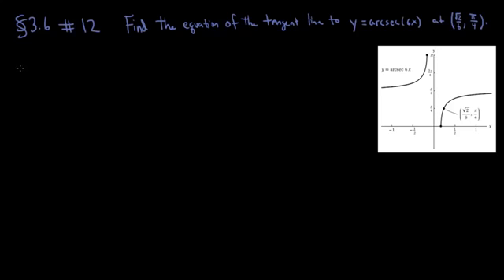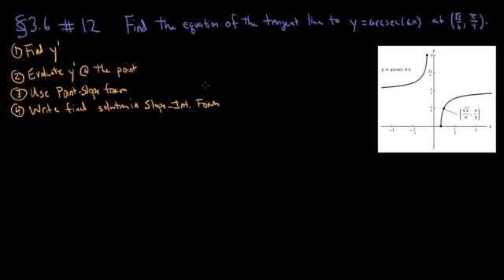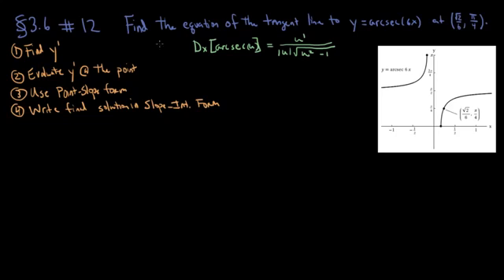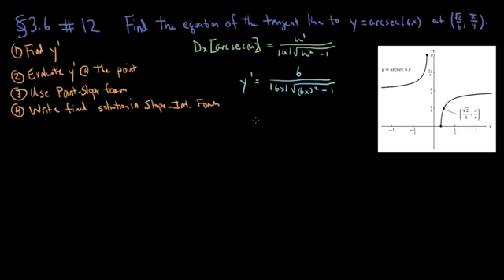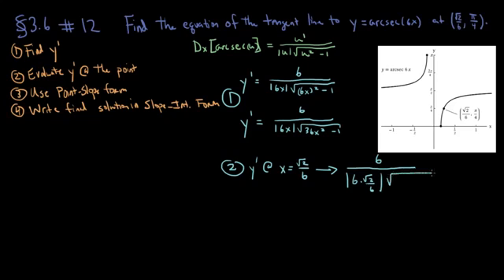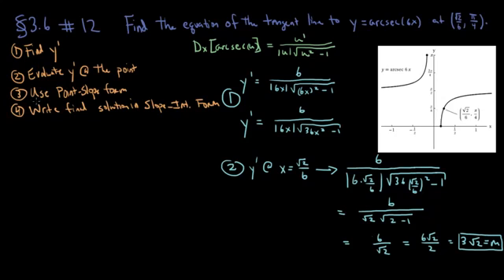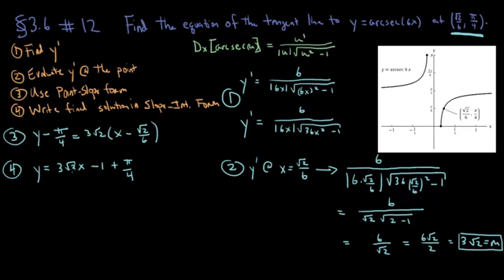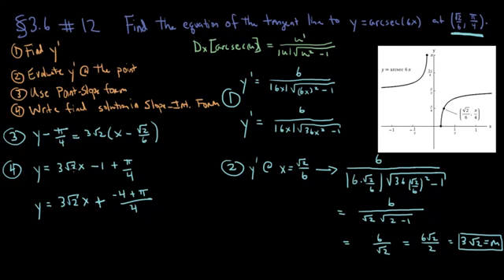Section 3 6 Exercises 12 How To Find The Equation Of A Tangent Line To Arcsec(6x) At A Point